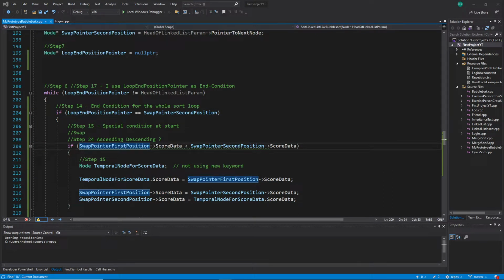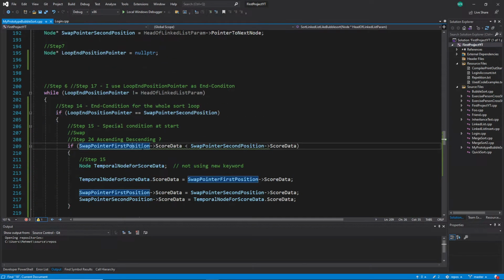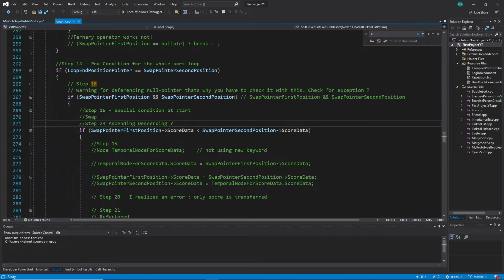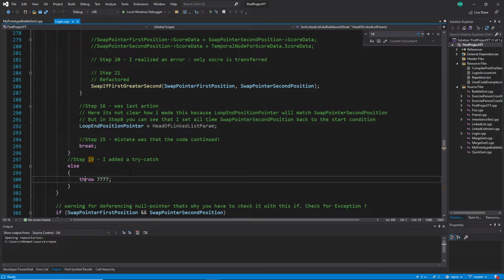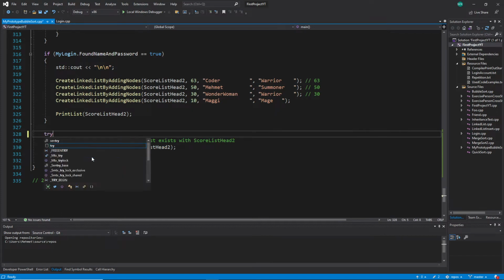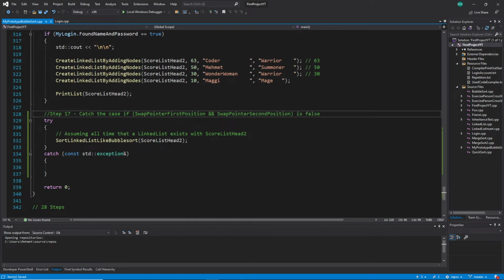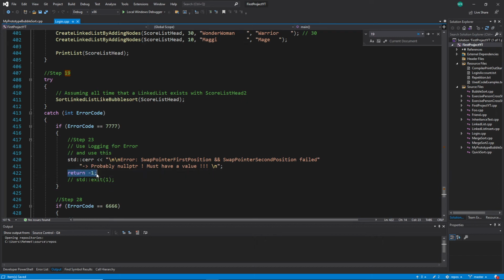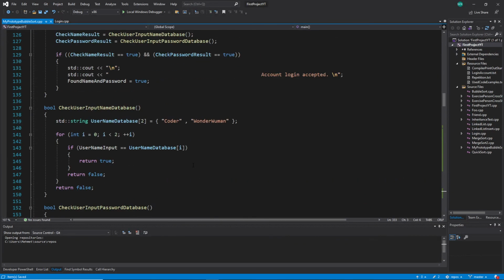C++ Beginner Tutorial - Basics - #220 - Exercise #22 - Sort Linked List#9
Part9.
Hi, here we continue with our steps in the sort function.

Try also learning basic Flowchart:
Wiki: